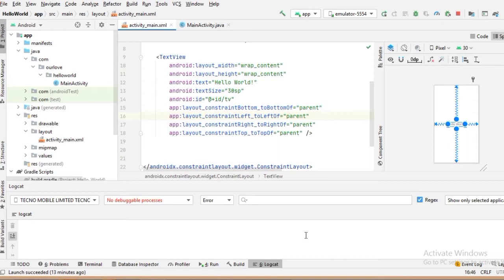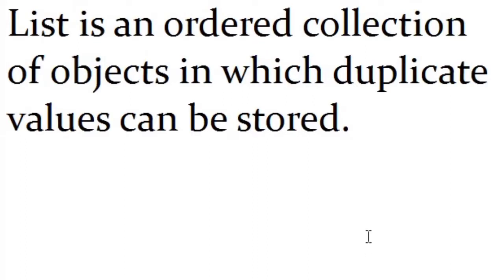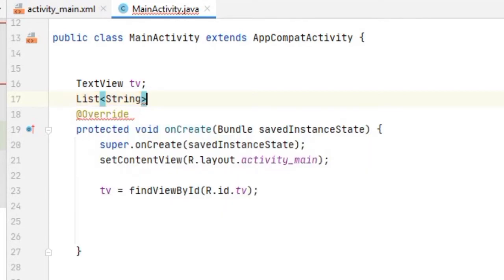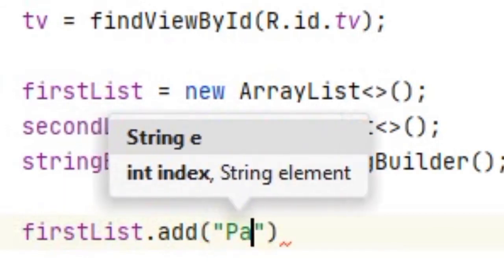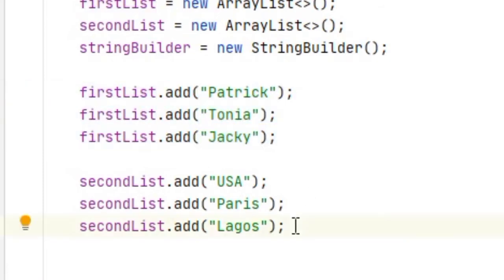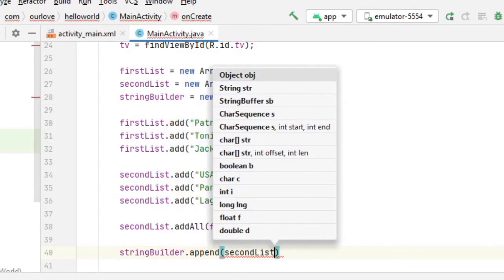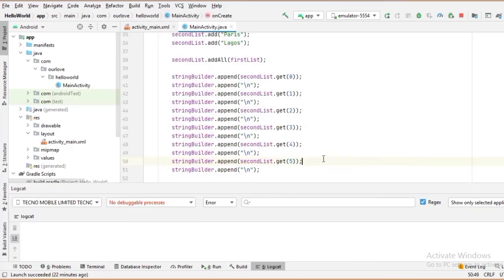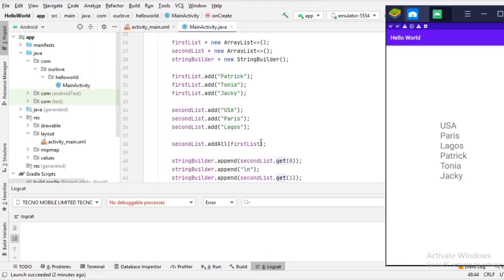How To Merge List A to B [Android Studio Tutorial]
You will learn how to MERGE list A and B together.